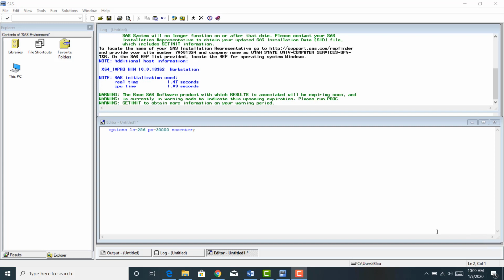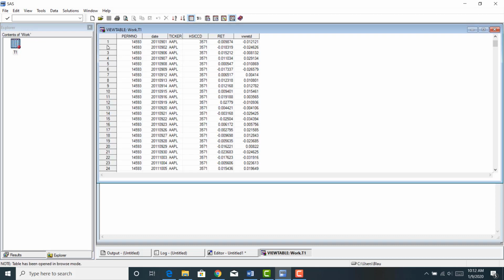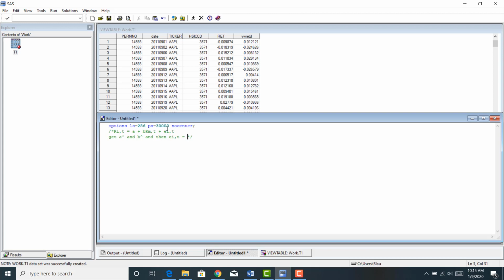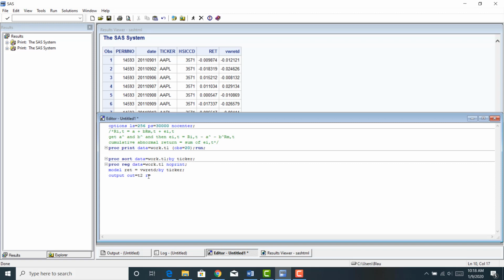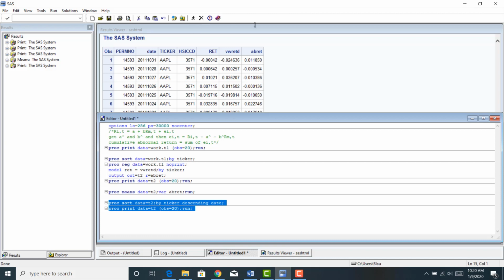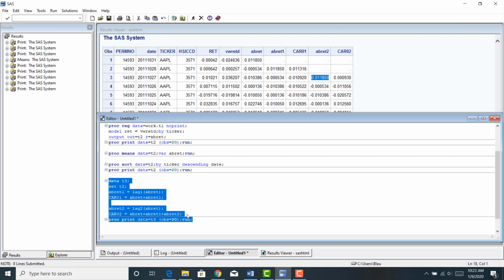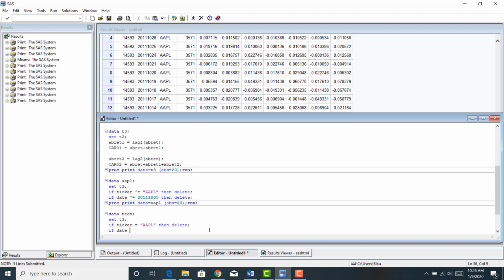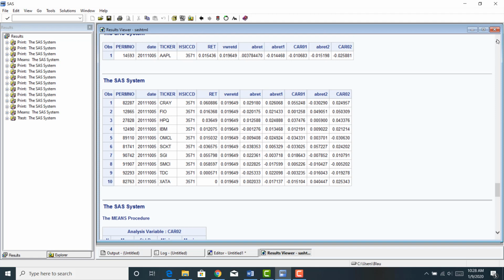SAS Tutorial CARs Event Study